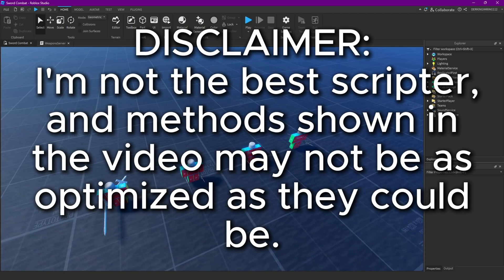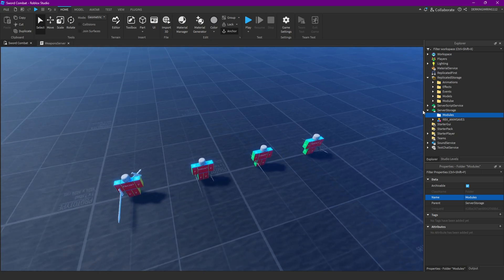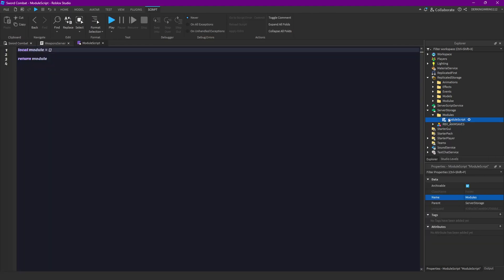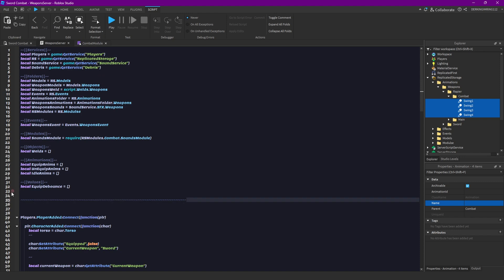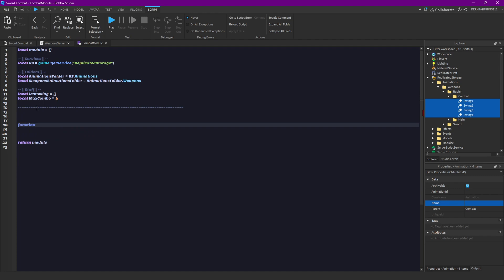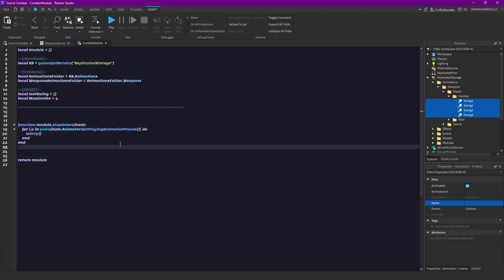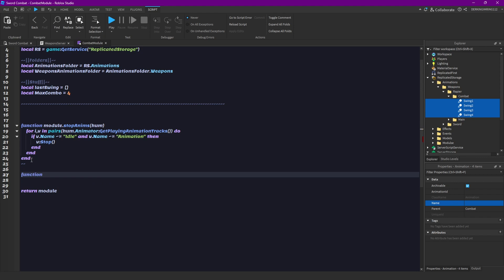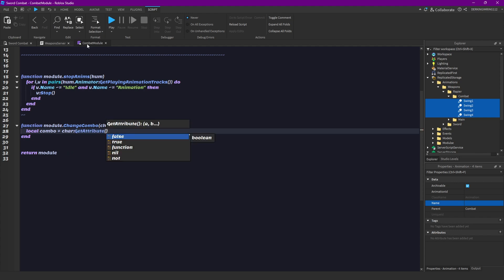Combat Tutorial V2 #6 - Modules 2 | Roblox Studio [TUTORIAL]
Time Stamps:
0:00 Intro
0:41 Writing our Combat Module
10:25 Outro